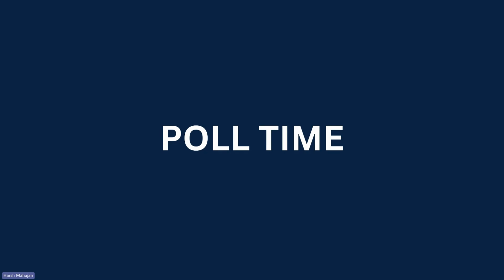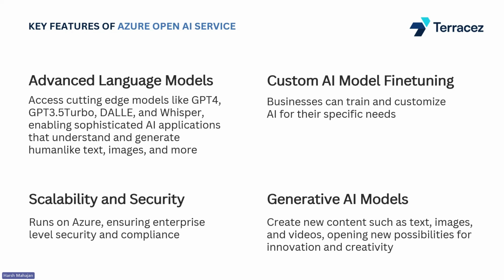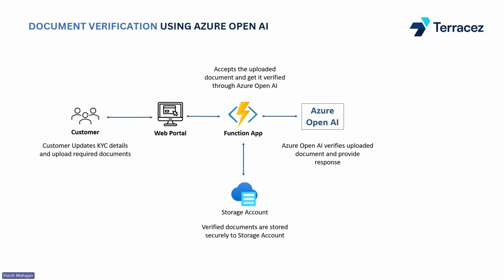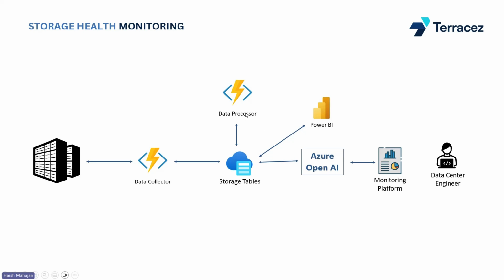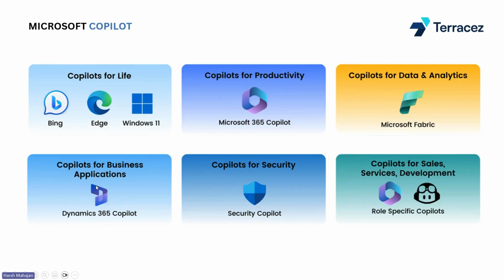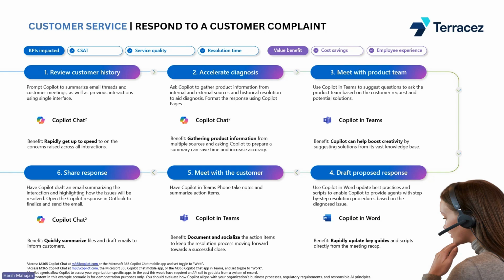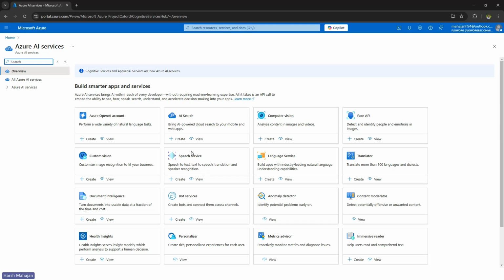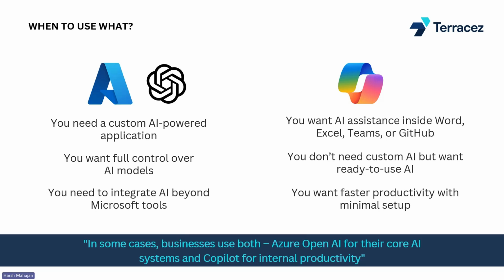Microsoft Azure OpenAI vs Microsoft Copilot - Understanding AI Tools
Understanding AI Tools: Azure OpenAI vs Microsoft Copilot | TechSights by Terracez
Confused between Azure OpenAI and Microsoft Copilot? In this expert-led TechSights session, we break down the capabilities, differences, and use cases of two of Microsoft's most powerful AI offerings — helping IT leaders, developers, and business teams make informed decisions about which tool best fits their workflow.

In This Video, You’ll Learn:

1. Key differences between Azure OpenAI and Microsoft Copilot
2. Real-world applications for businesses and developers
3. Integration capabilities with Microsoft 365 and enterprise systems
4. AI productivity and automation features
5. Expert recommendations for enterprise adoption

Whether you're building intelligent apps or enhancing workplace productivity, this comparison will guide your AI adoption strategy.

📅 Webinar Date: February 19, 2025
🎤 Speaker: Harsh Mahajan
🎥 Upcoming TechSights Webinar: Asset Maintenance – March 18, 2025